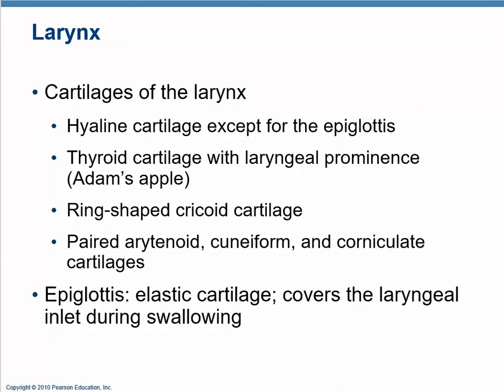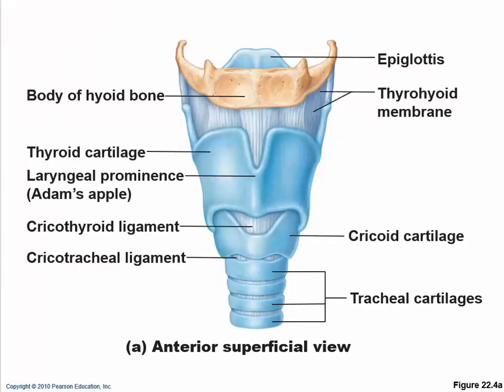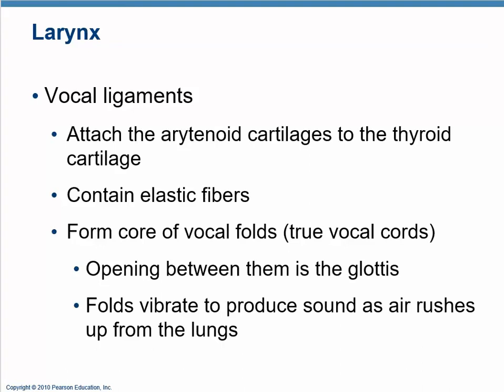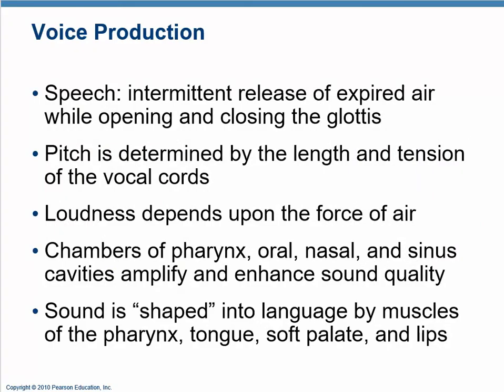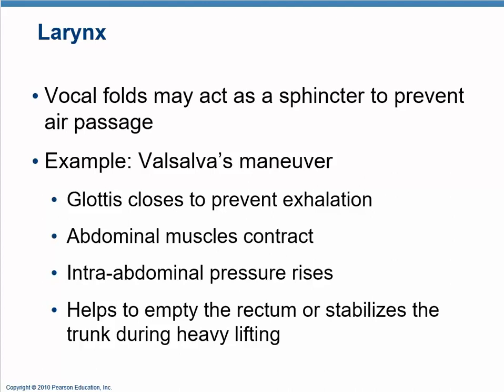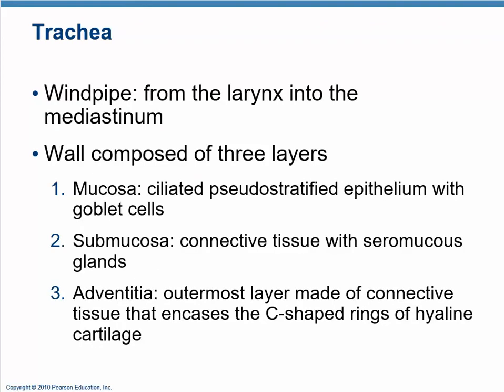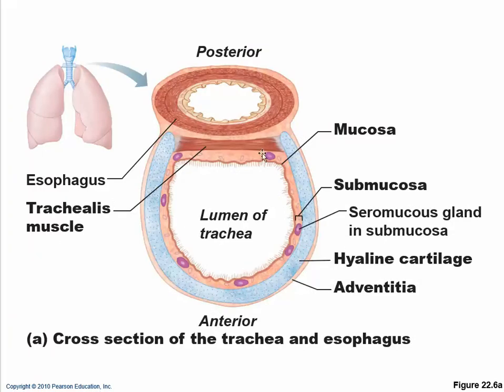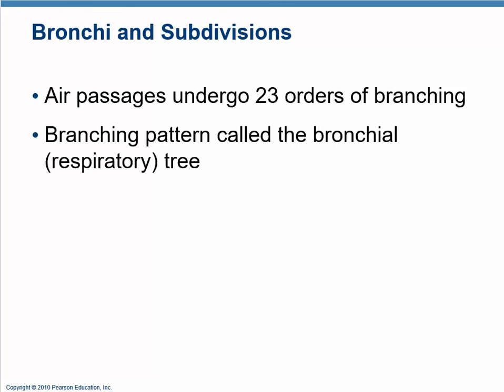NURS 1532 Respiratory b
Larynx to bronchioles